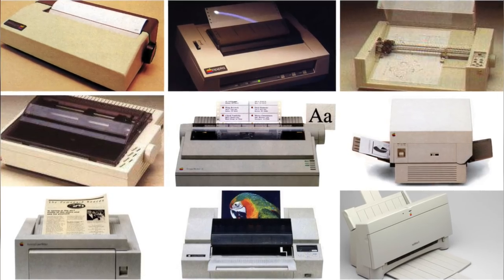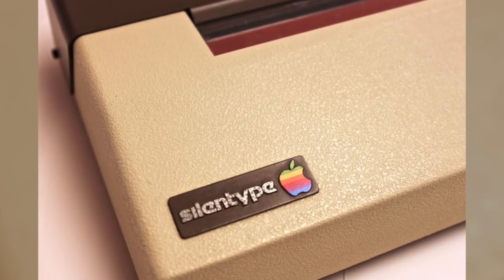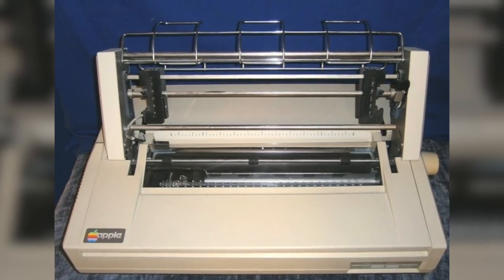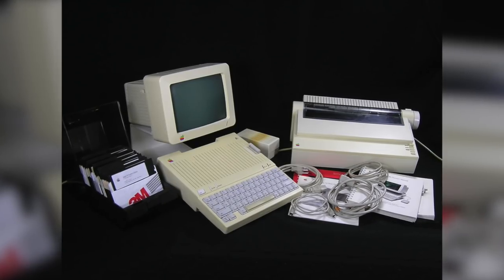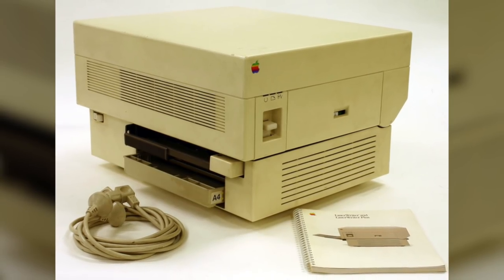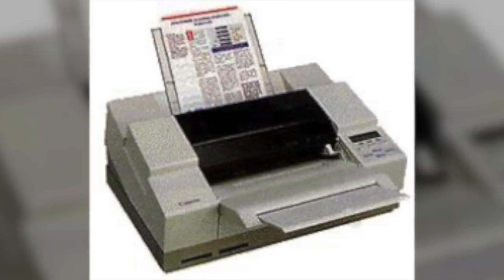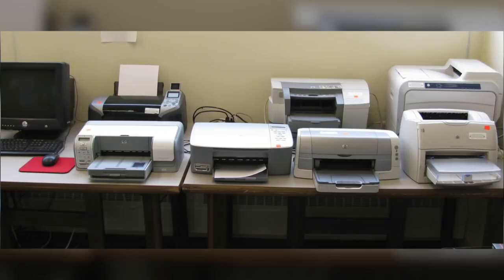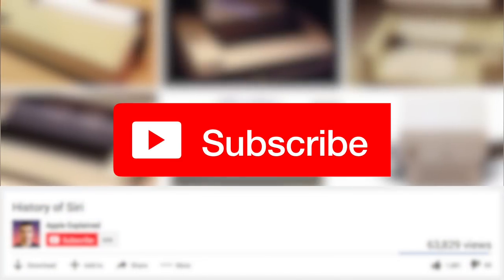History of Apple Printers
Apple’s line of printers were made through the 1980s and 1990s, and many people are unfamiliar with the fact that Apple even had printers because they’ve been out of the printing business for almost two decades. They stopped releasing new printers in 1996, when Steve Jobs returned to the company. And then all of Apple’s printers were eventually discontinued in 1999.

Now you may assume that because Apple stopped selling their printers, they must’ve had poor sales. But that wasn’t the case, Apple had successfully sold printers on the market for 20 years and all of a sudden they decided to end the line. So to figure out why Apple made this move, we need to go back to 1980, when their first model of printer was released. While many people overlook this part of Apple’s history, the company’s legacy in the printing business is well worth remembering. Since the decision to cut printers from their product line may have saved Apple from a financial disaster and huge revenue losses, but we’ll get into that later after we explore their best and worst printer models.